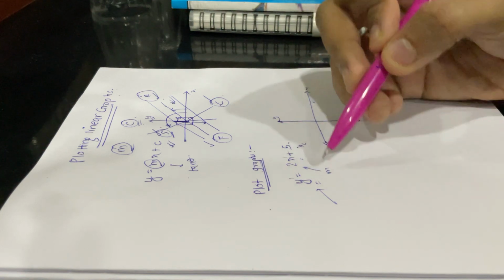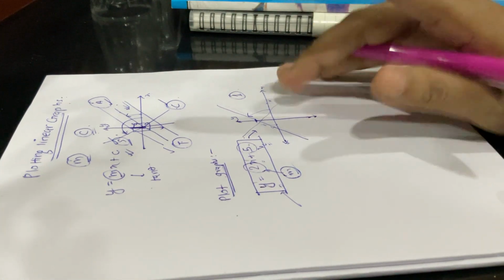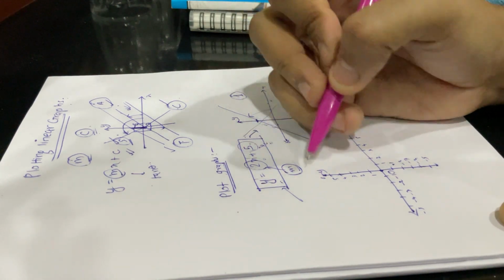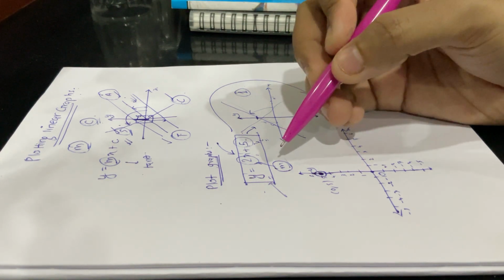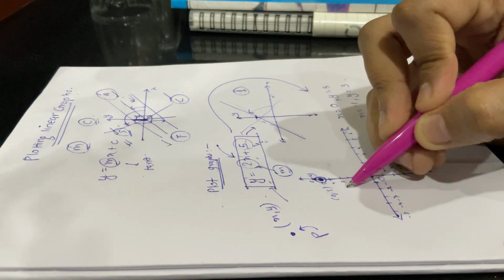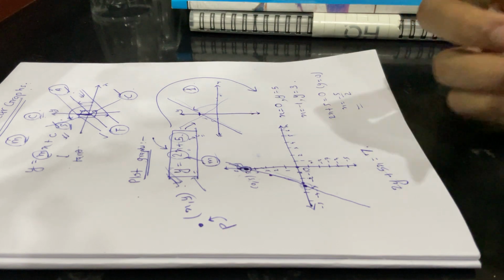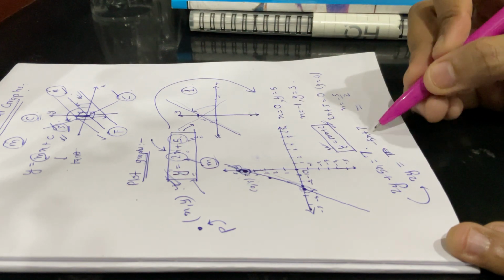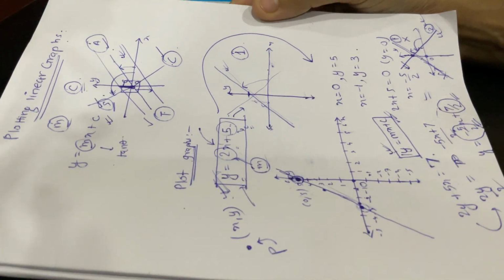Plotting Straight Line Graph